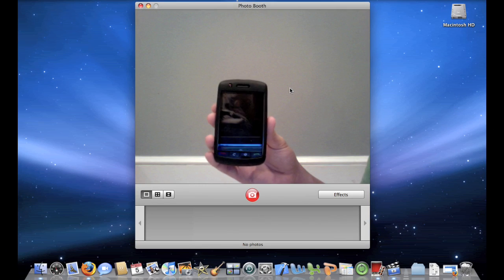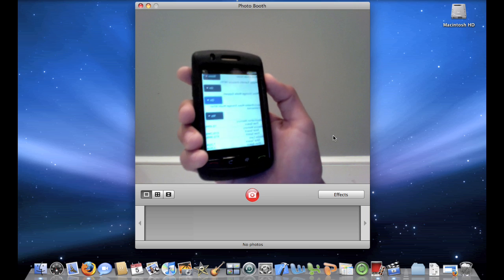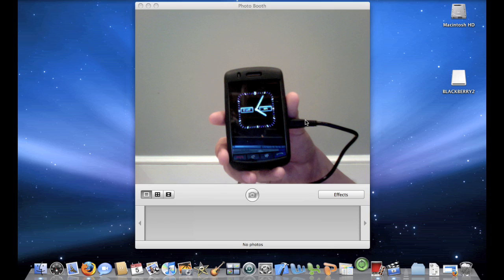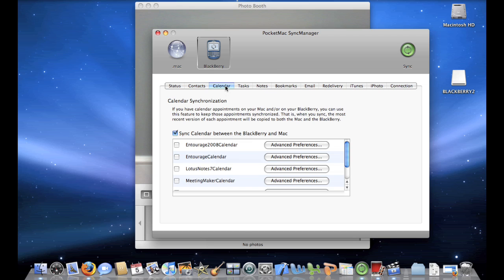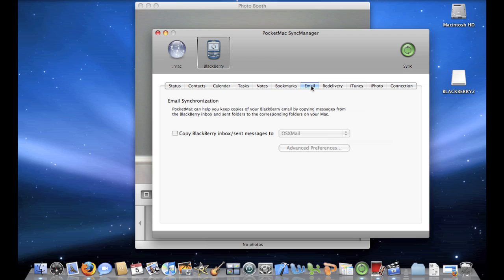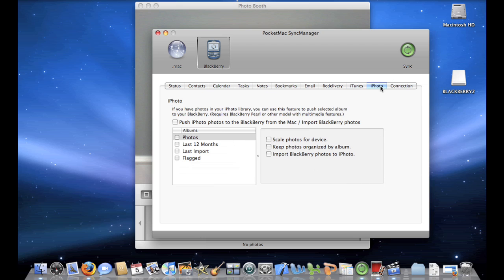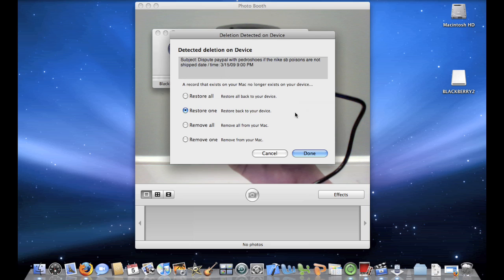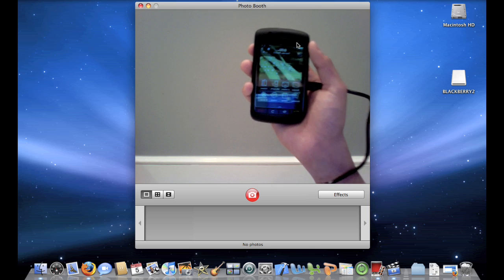How to sync the BlackBerry Storm with a Mac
This is a tutorial on how to sync your BlackBerry Storm with a Mac using PocketMac Sync Manager